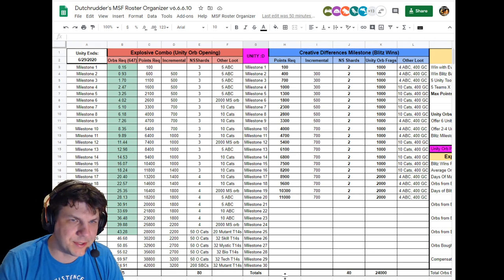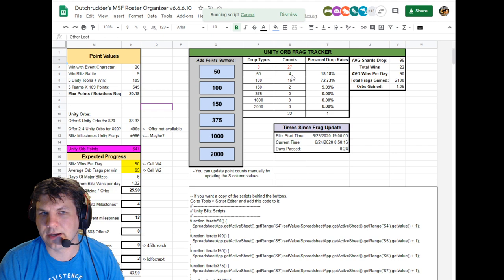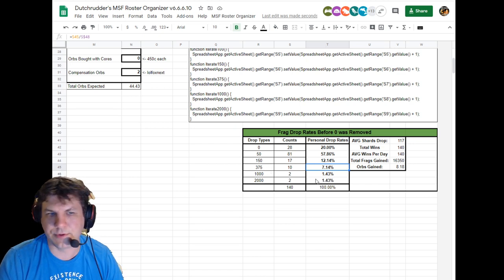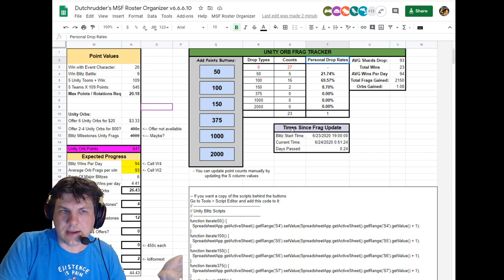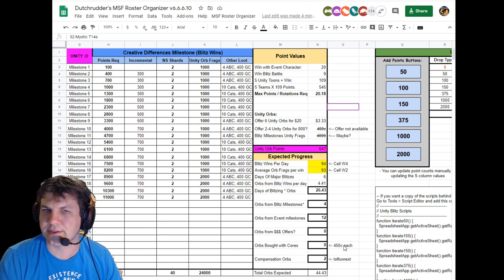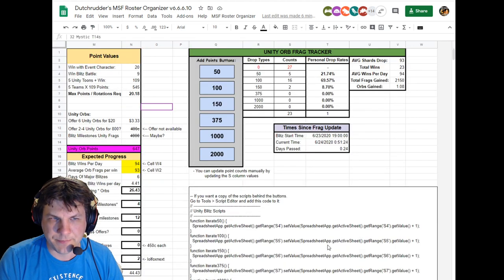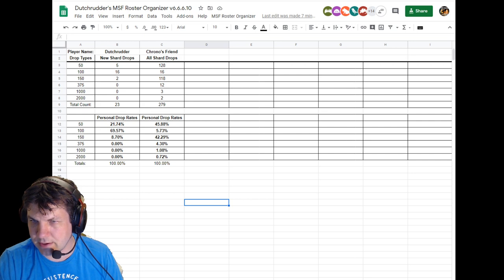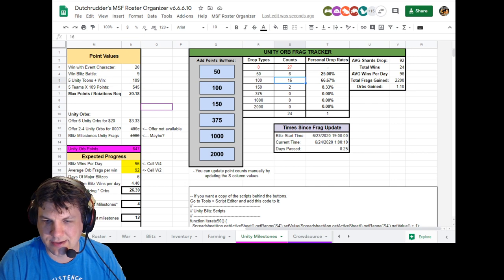Unity Orb Milestone Update with Shard Tracking! - Marvel Strike Force